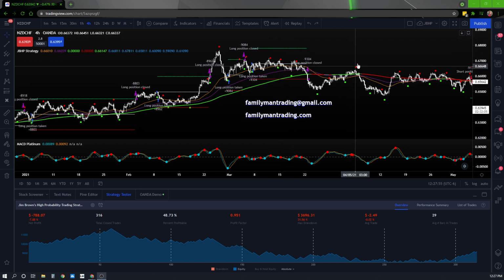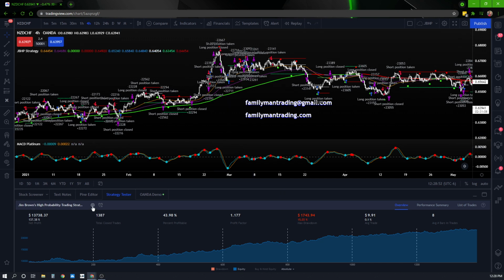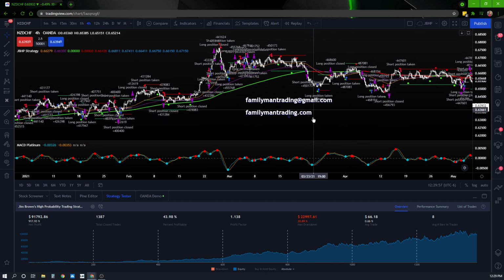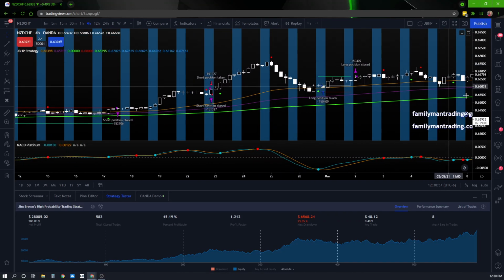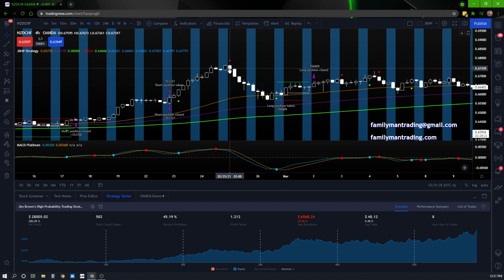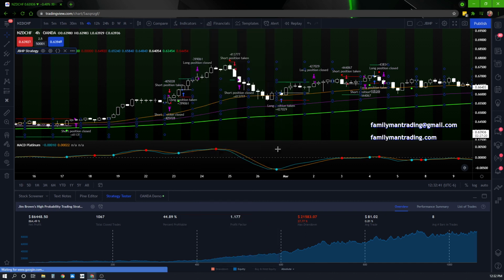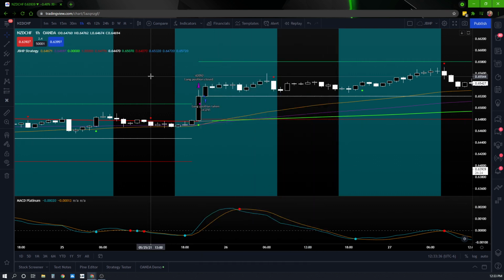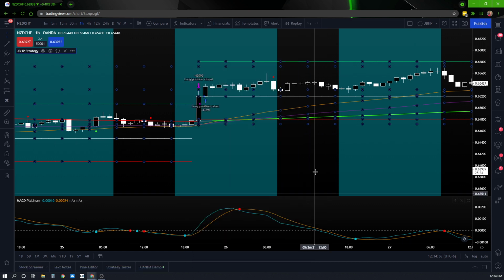Family Man Trading Presents: JBHP Stratey Tester Update - Time of Day Limitation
We have produced an update for the strategy tester to let you limit what hours of the day you'd like to test trade! If you need a copy of the strategy tester visit us or send an email!

*Charts used are from TradingView.com